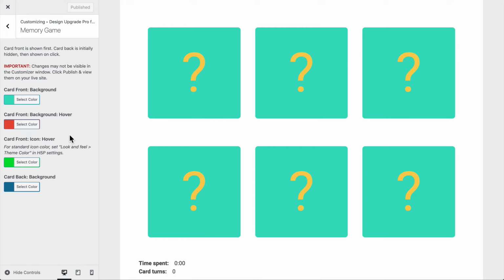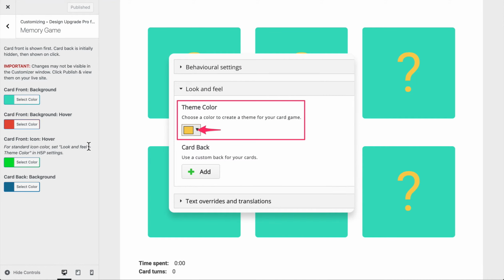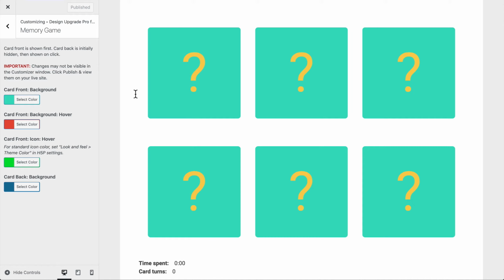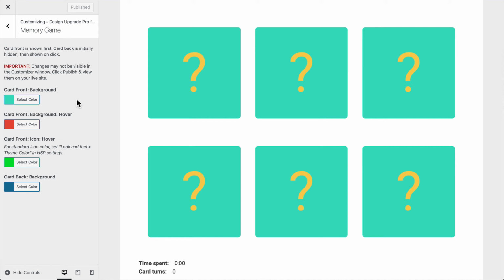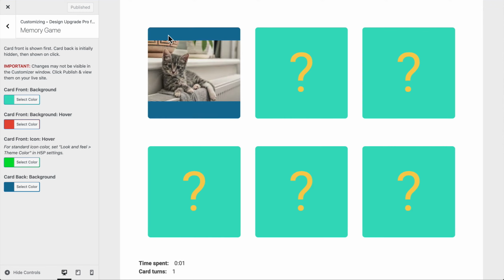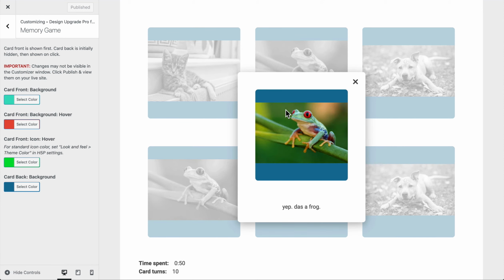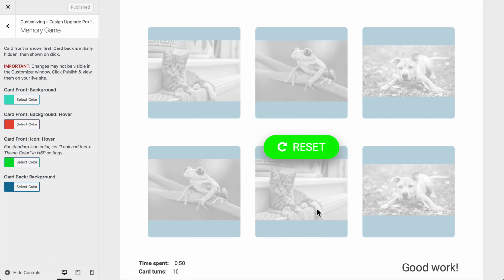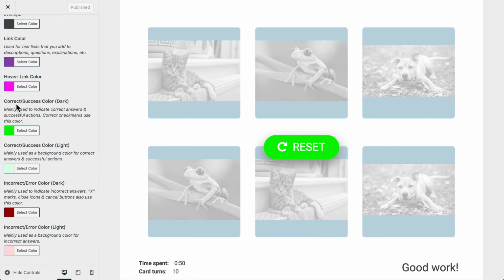Memory Game Features: Design Upgrade Pro for H5P